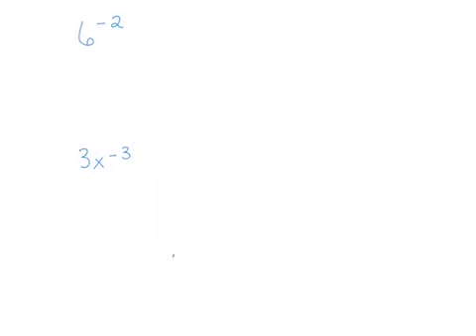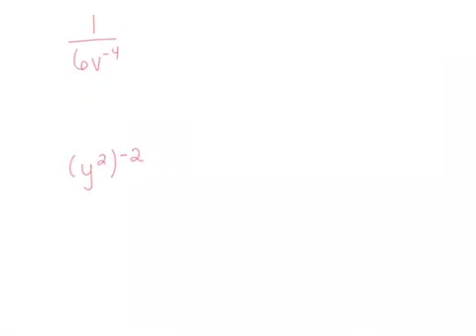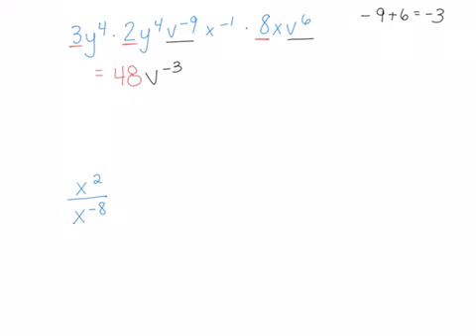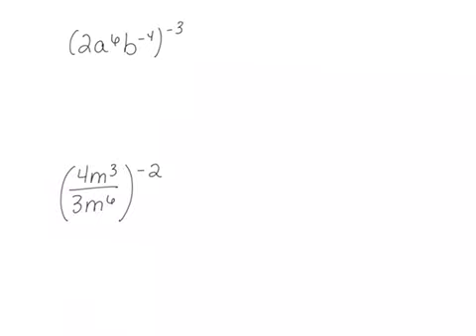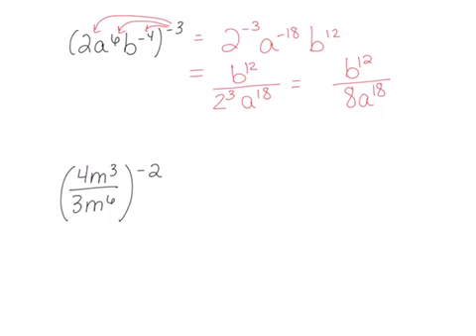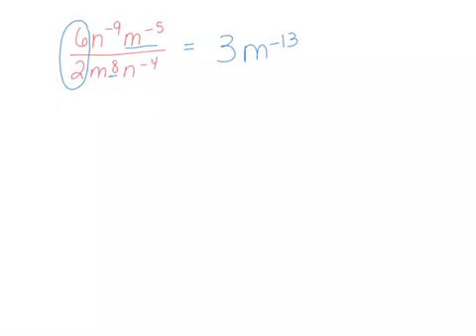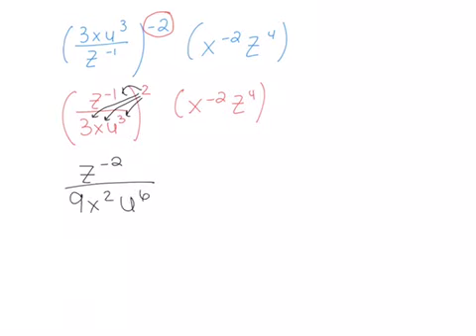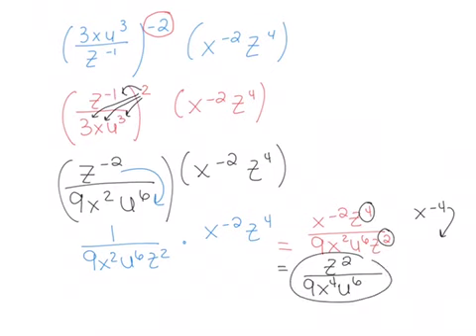MA 107 Exponents